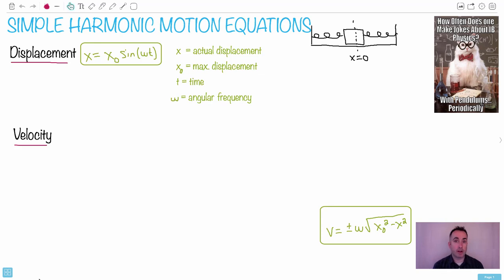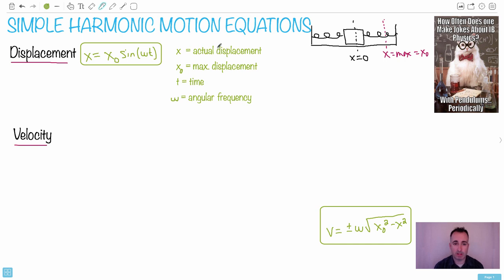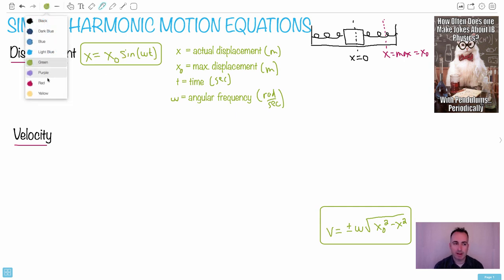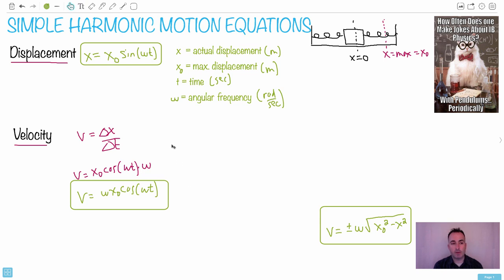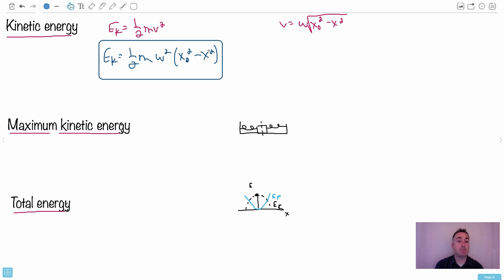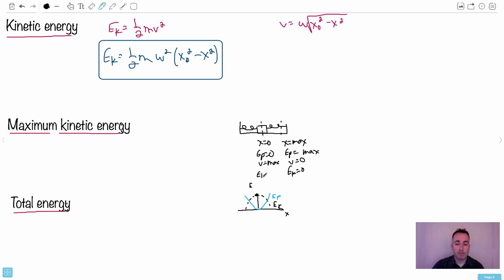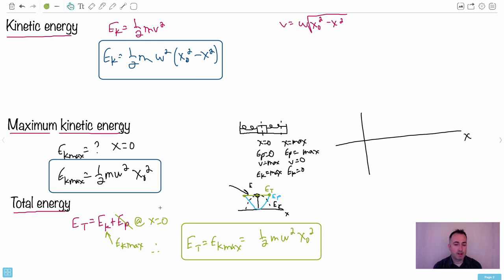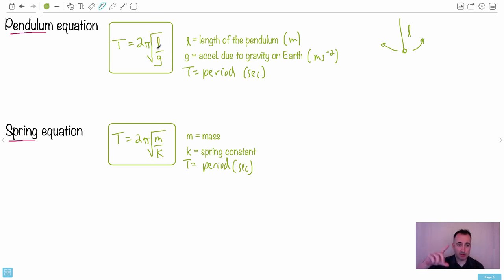More detailed SHM equations [IB Physics HL]